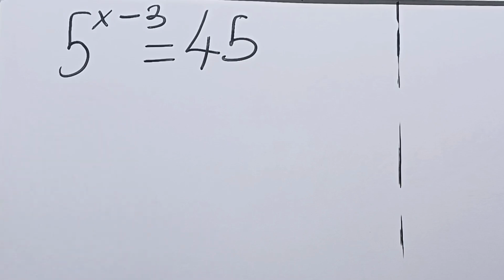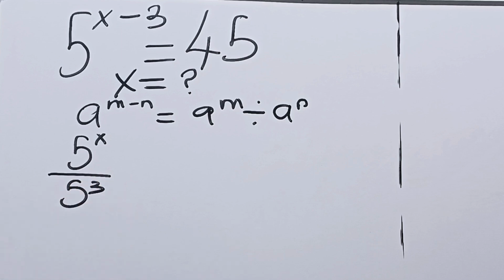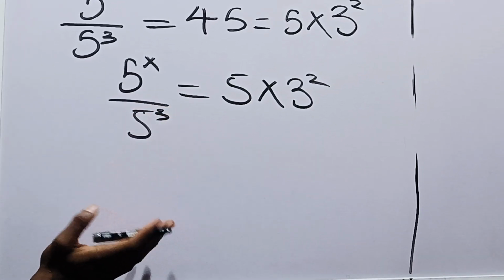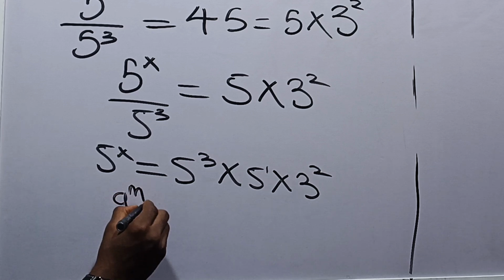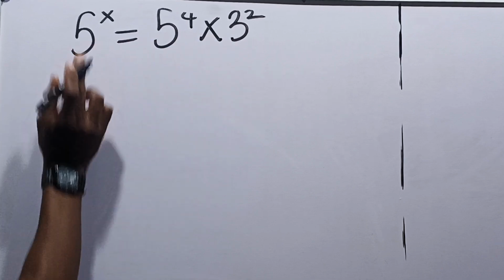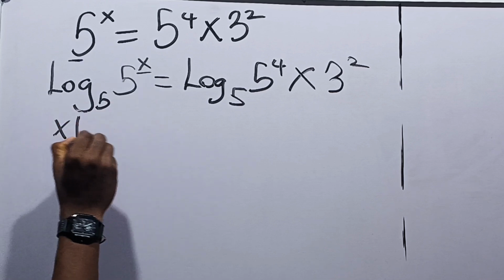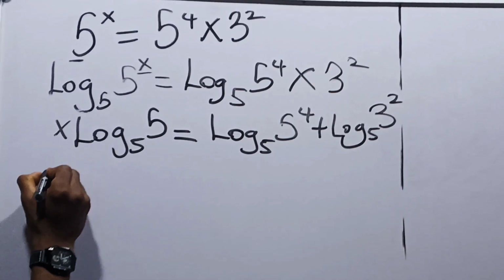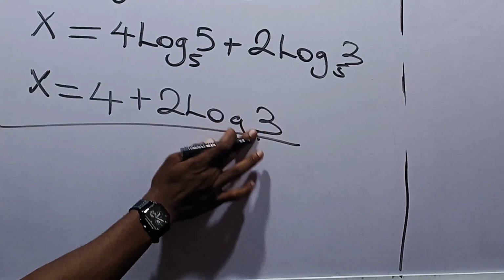Japan | Can You Solve This? | Math Olympiad